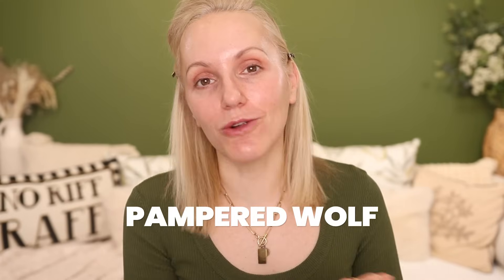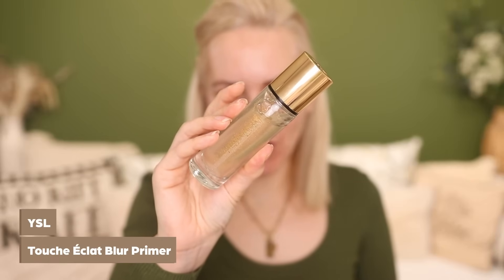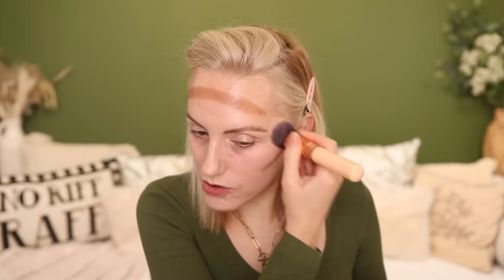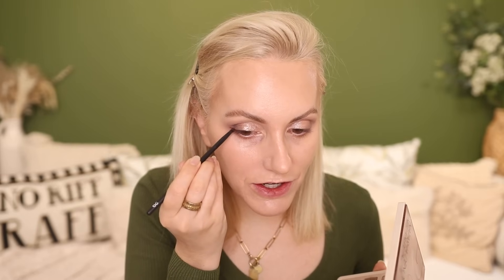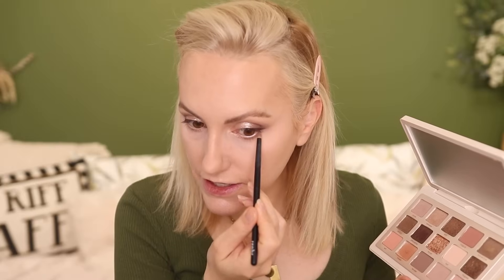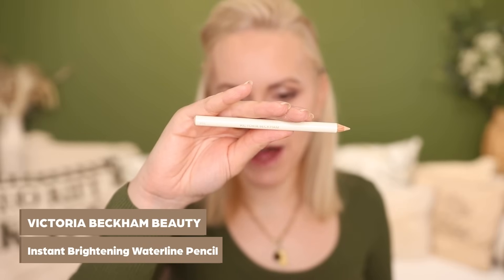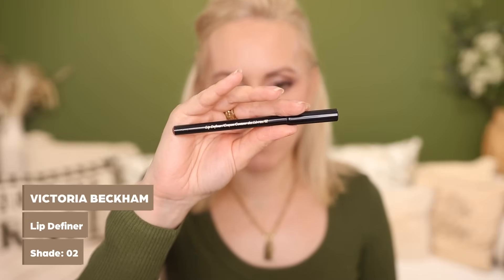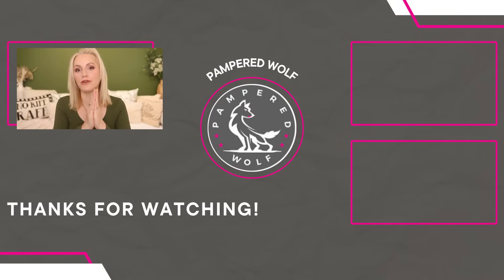Full Face of Ultimate Favourite Makeup | Over 40 | Natural Glam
Welcome to the 7th episode of My Favourites of 2023 Series - Full Face of Ultimate Favourites - In this video you'll see me apply all of my Ultimate Favourite products including primers, powders, lip products and setting sprays. Hope you enjoy x

AGE: 44
SKIN TYPE: Dry Flaky Areas with Oily T-zone
SKIN TONE: Fair-Light with Neutral Undertones